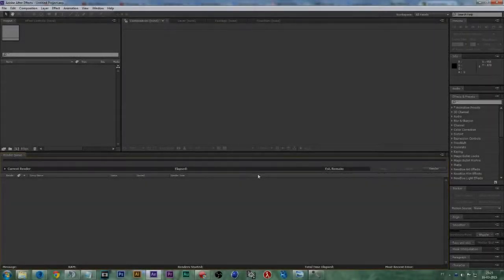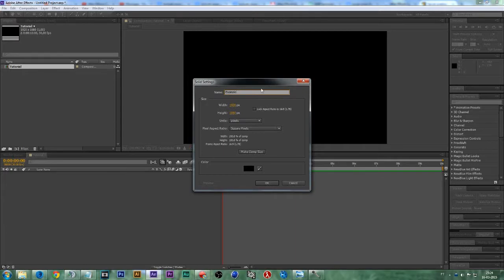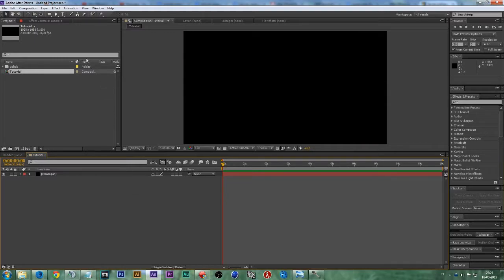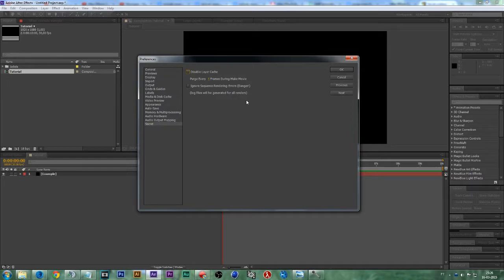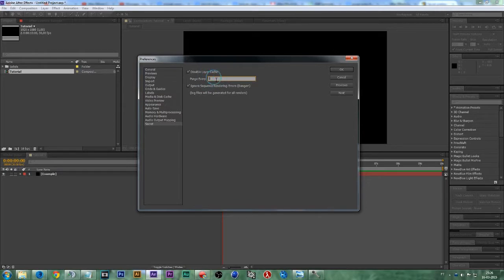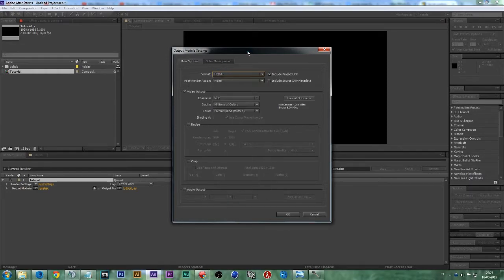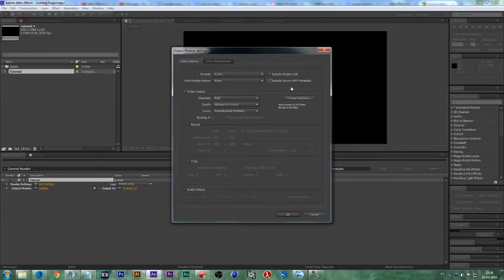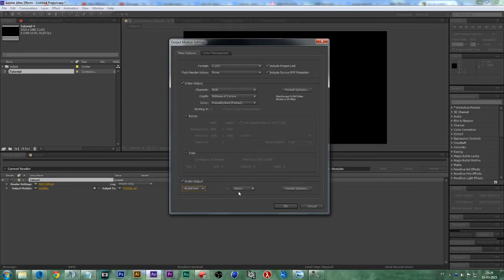Adobe After Effects: Best Render Settings (Detailed) PT & ENG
Be welcome to my newest video, namely a tutorial. First of all I want to thank you for still following my stuff, that really means a bunch dudes! In this tutorial, I'll be teaching how to get the maximum quality settings and the lowest file size on After Effects along with the respective meaning.
I hope you find it useful and I really hope you really like the way I made this. If you've got any doubt or any tip for the next tutorial, don't be shy leave it down there! :D

Cheers,
André Furtado.

\\ PT-PT
Sejam bem-vindos ao meu novo tutorial! Antes de tudo quero agradecer por ainda me seguirem e estarem a par de tudo o que eu faço, significa mesmo muito para mim. Neste tutorial ensinar-vos-ei como ter a melhor qualidade e o menor peso ao renderizar no After Effects acompanhado do respetivo significado.
Espero que vos seja útil e espero que gostem da maneira que eu fiz. Se tiverem alguma dúvida ou sugestão podem deixar aí em baixo!

Cumprimentos.